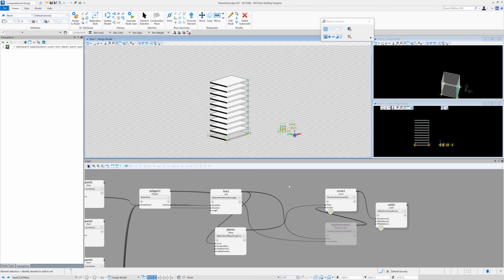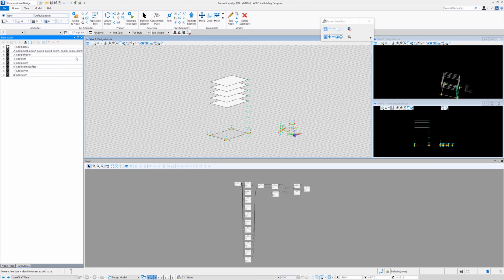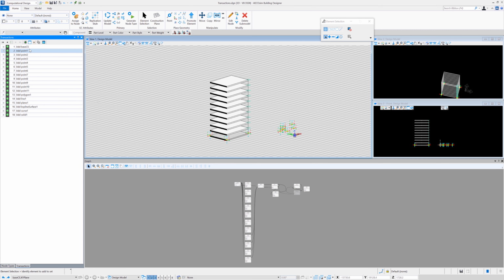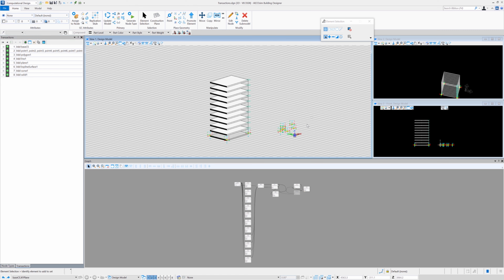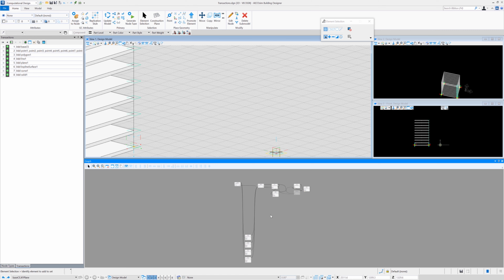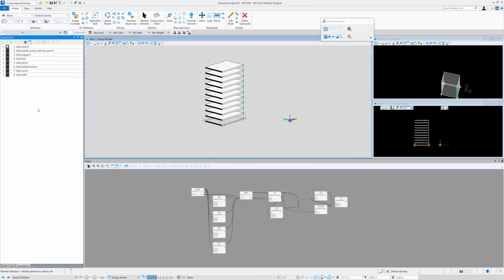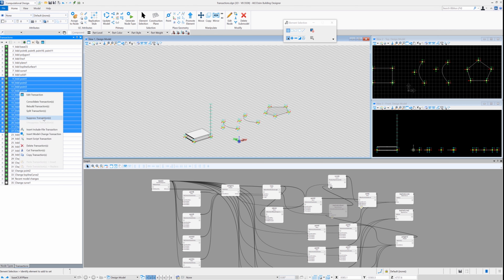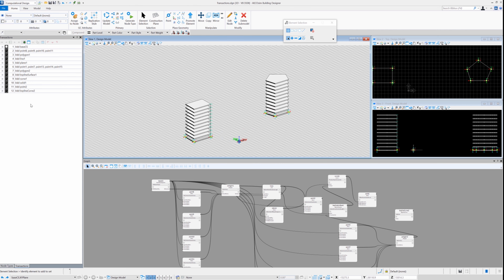GenerativeComponents Quick Tip #1 - Transactions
Welcome to the first of a series of GenerativeComponents Quick Tips
QT1 is all about Transactions.

A unique feature of GenerativeComponents is the Transaction list.
It is a powerful tool for not only recording the history of the file but can be used for running sub-processes, loops and embedded design history (and so much more).
In this video I show some of the tips I use to manage the transaction list.
Wayne